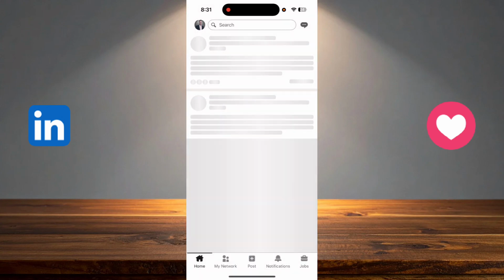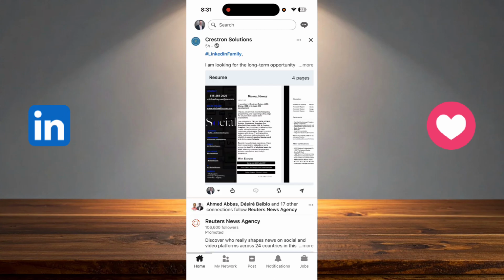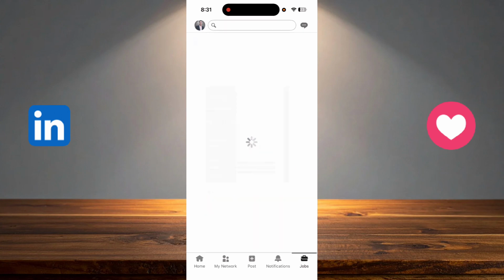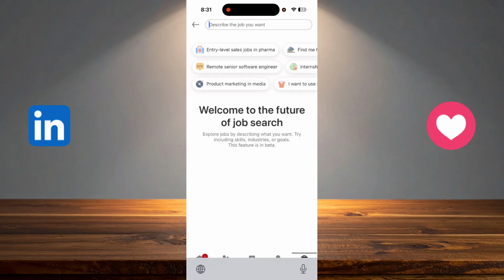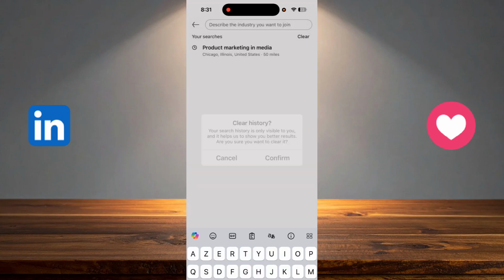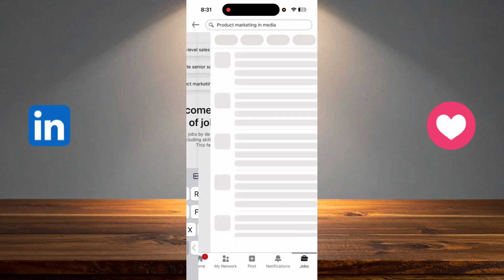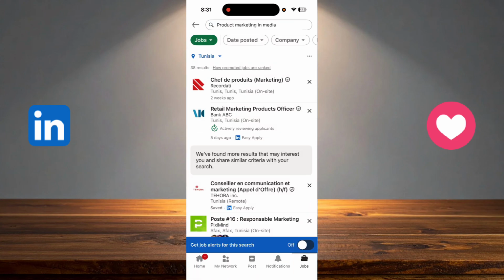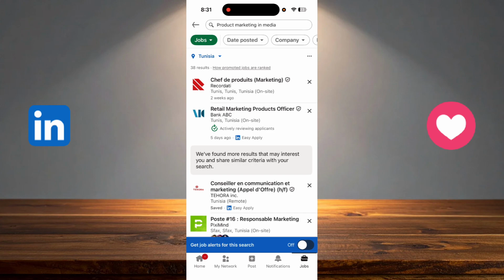How to Turn On Job Alerts on LinkedIn 🔔 [New 2026 Update]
Are you tired of being the 100th applicant to a "Dream Job"? In this video, I will show you exactly how to Turn On and Customize Job Alerts using the New 2026 "360Brew" Update.